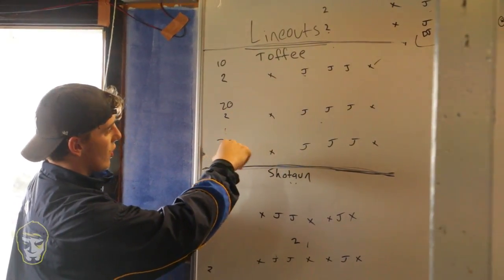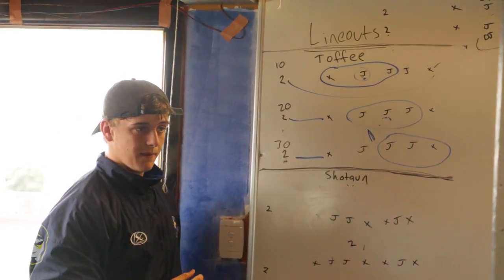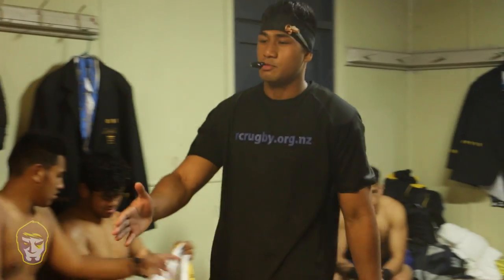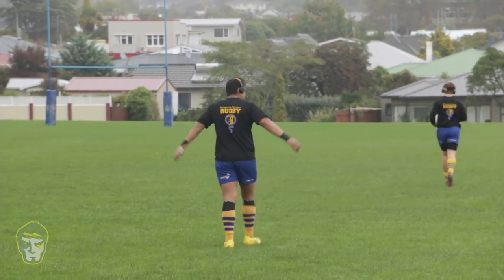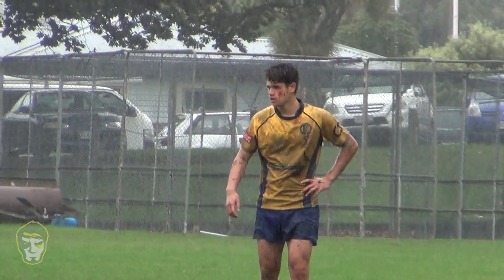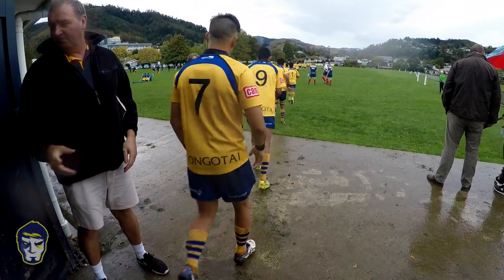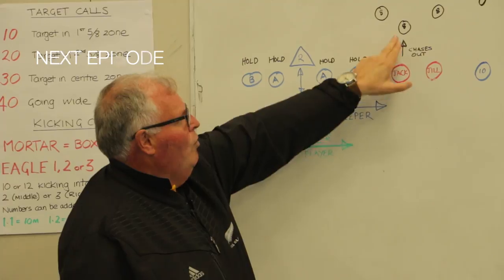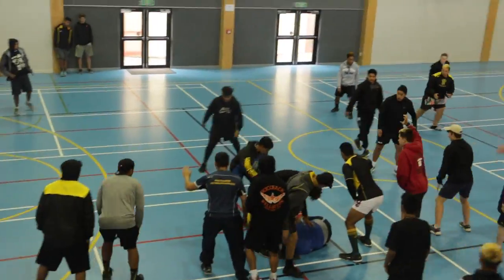Return of the Bison | Rugby Documentary | Episode 2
Episode 2 of the Return of the Bison follows Rongotai College in the traditional pre-season match vs Nelson College. The season gets underway and a host of new boys get an introduction to 1st XV rugby. Coach Dave Meaclem gives a lifting pre-match speech and young blindside DJ Taoipu captains the side for the first time in a capped game.

Tracks

Nelson Pre-match

Savfk - Reloaded

Nelson 1st Half

Nelson 2nd half